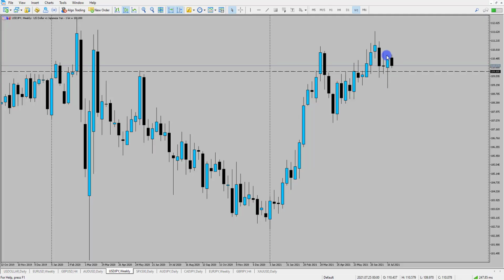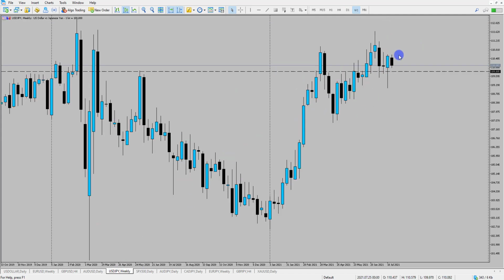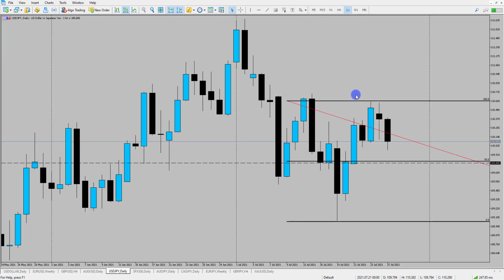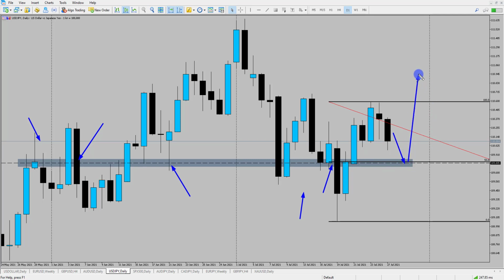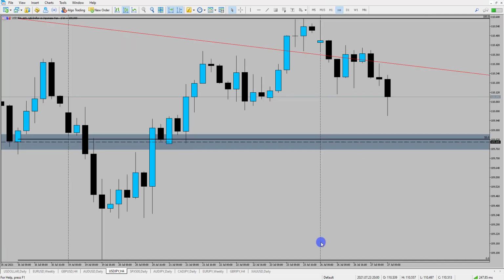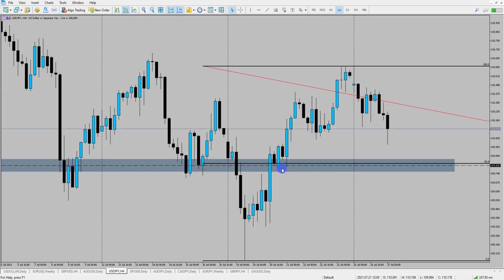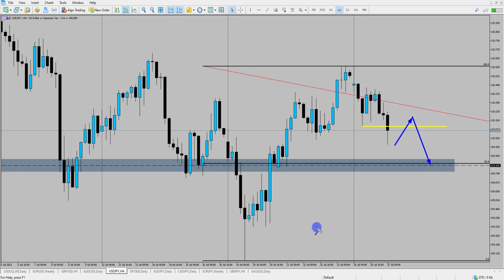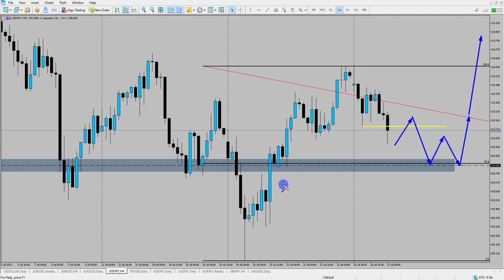USDJPY What Next? l Technical Analysis l July 27, 2021